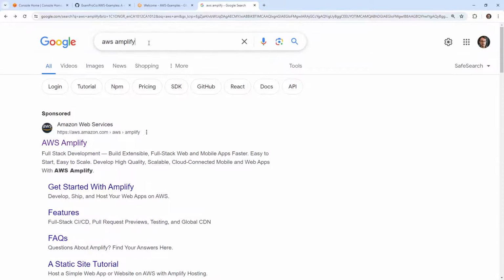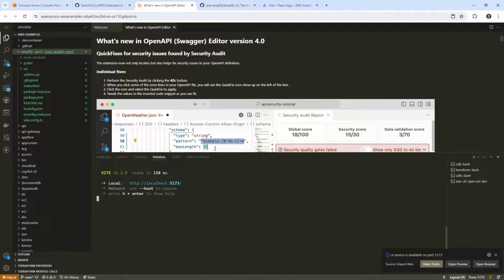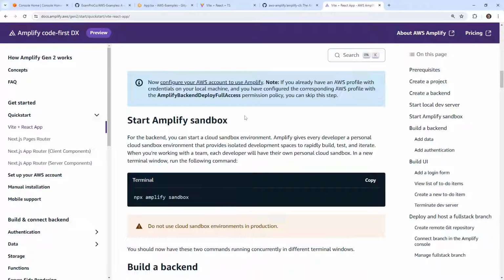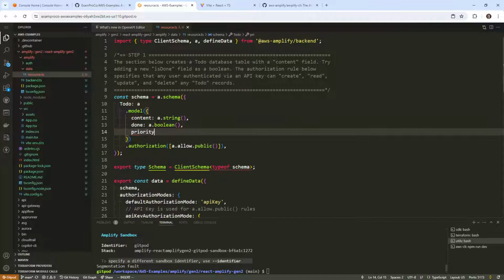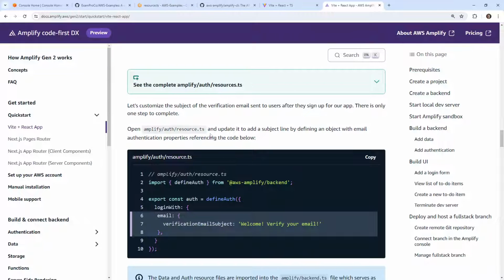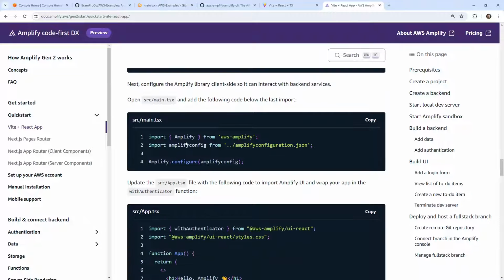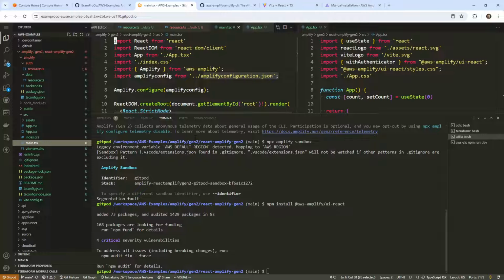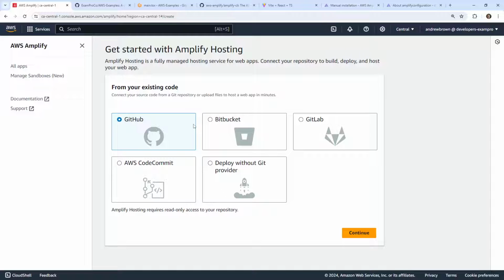AWS Amplify Walkthrough Follow Along - AWS Solutions Architect Associate SAA-C03